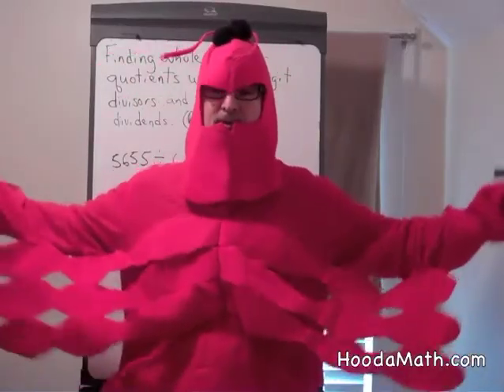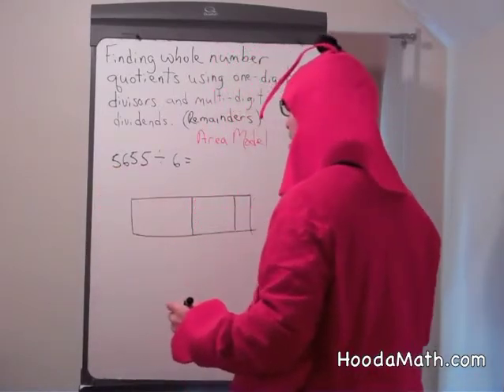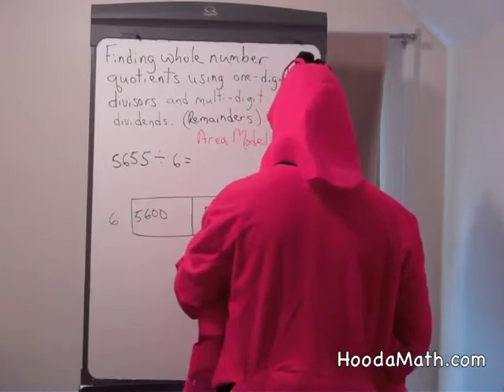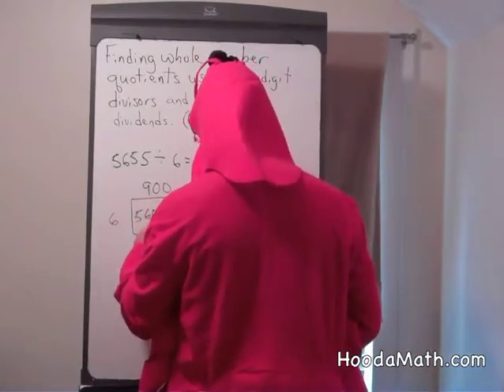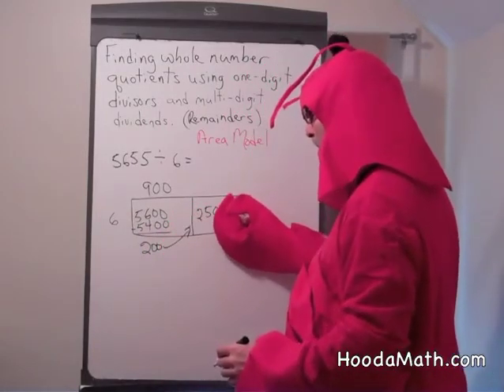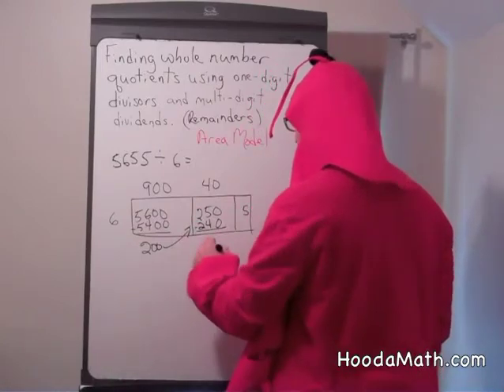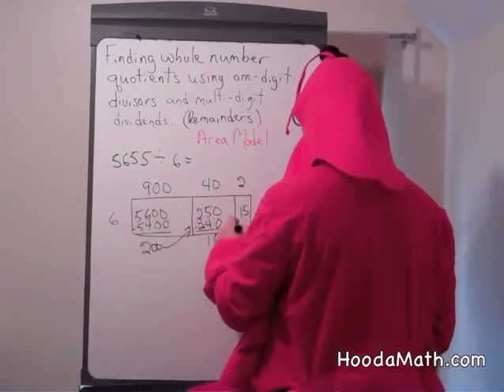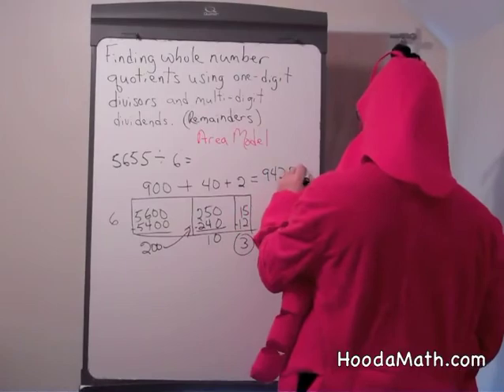Dividing Multi Digit Dividends by One Digit Divisors with Remainders by Area Models